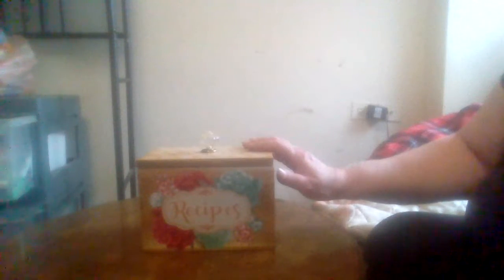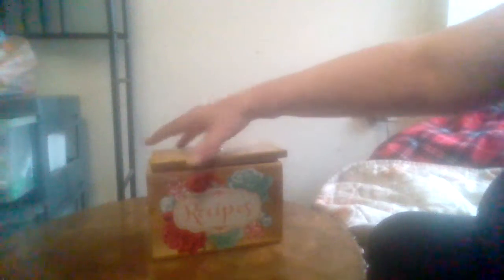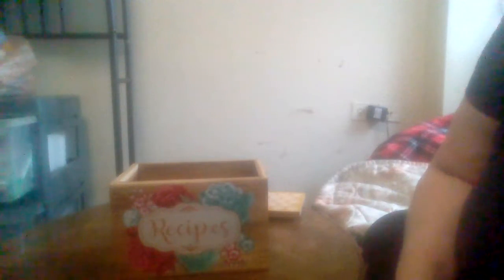Walmart Pioneer Woman Recipe Box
A quick review on Walmart Pioneer Woman Recipe Box